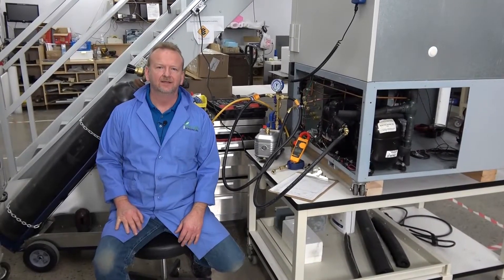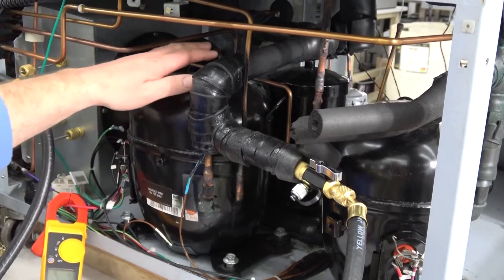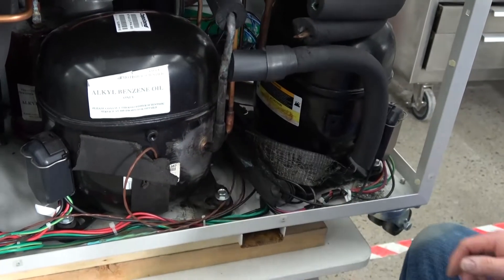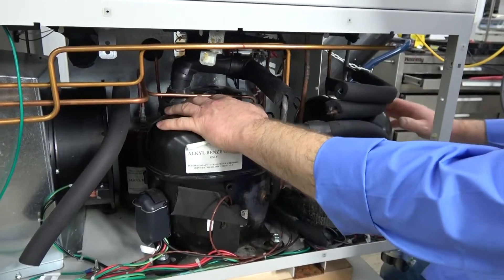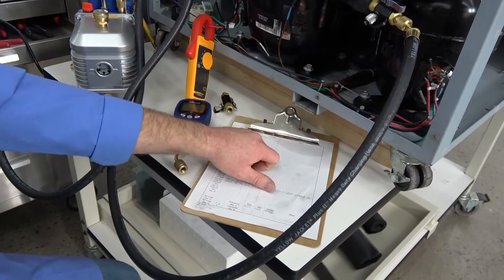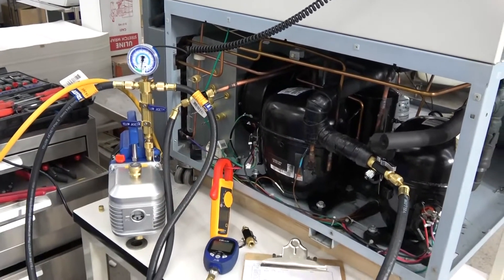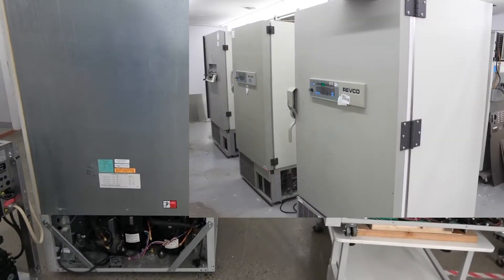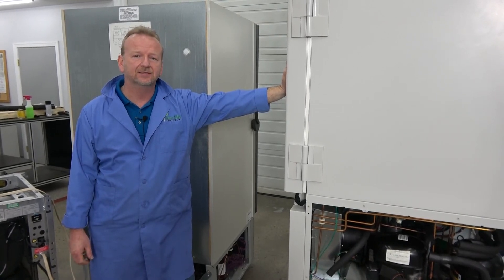Ultra-Low Temperature (ULT) Freezer Testing Procedures of New Life Scientific Tech Shop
One of our senior technicians explains the testing we do on the ultra-low temperature (ULT) freezers that come through our tech shop. Our stock in ULT freezers varies throughout the year, but you can view this page to see the freezers we currently have available for purchase